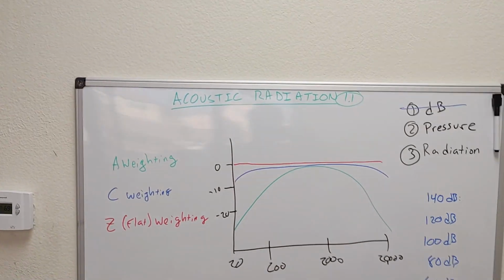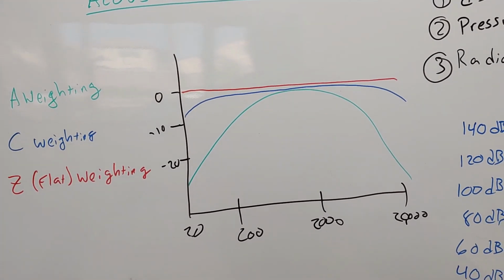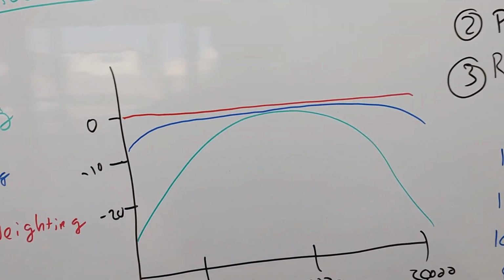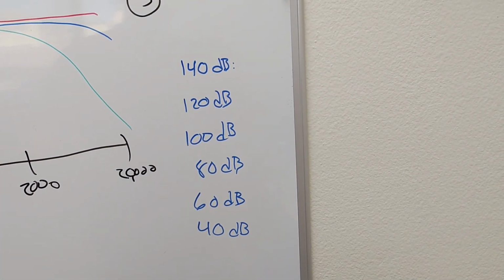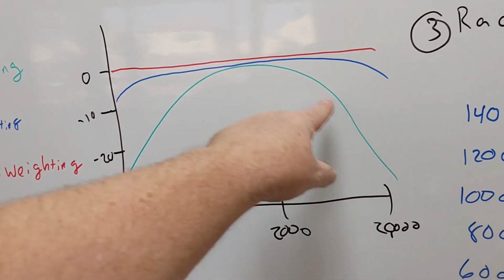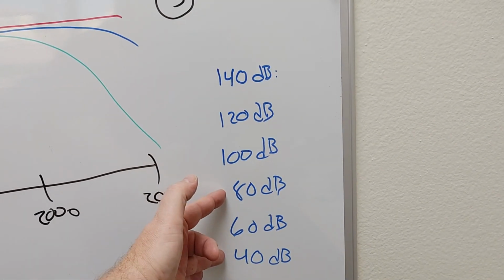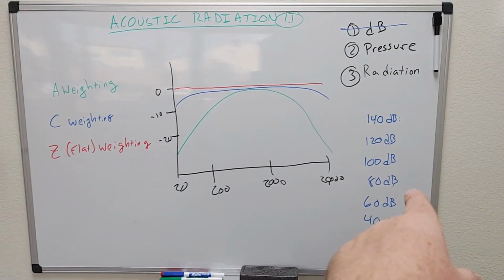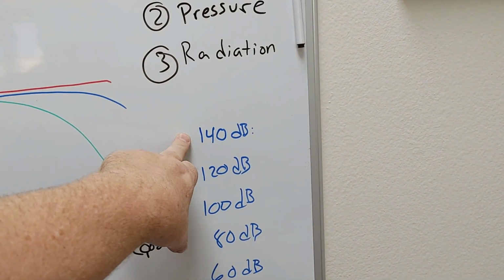"The Physics Of Sound" Part 2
What the heck is SPL Weighting?